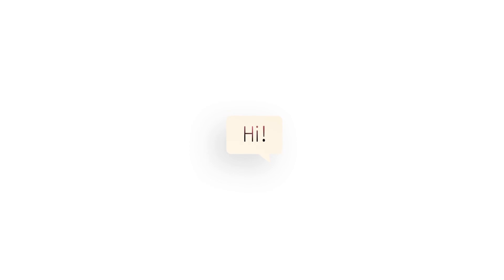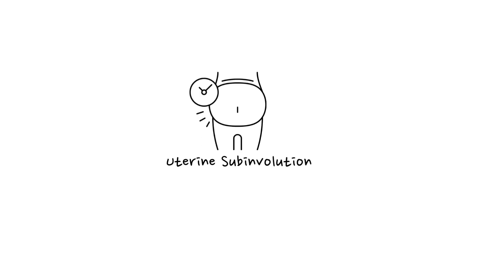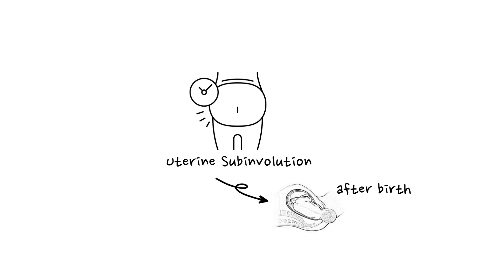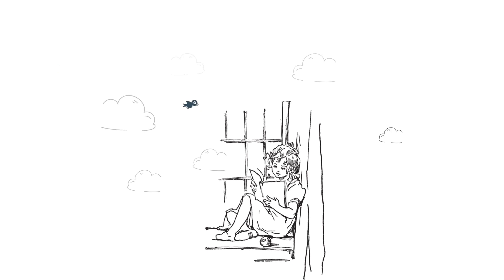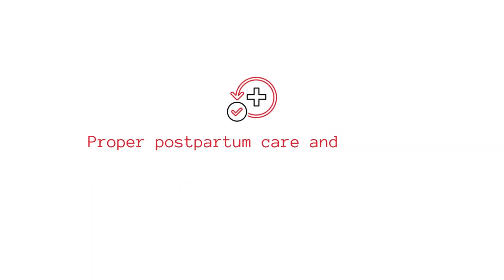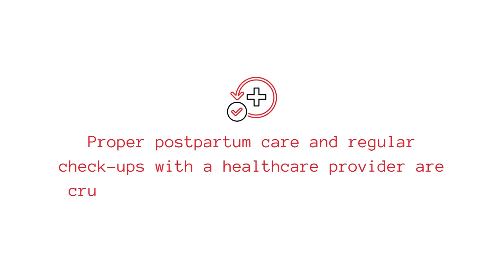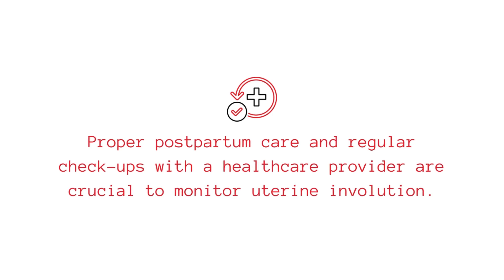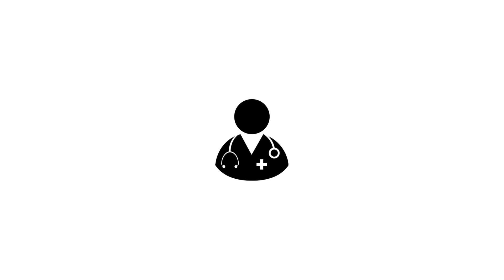the Silent Struggle~Deciphering Uterine Sub-involution